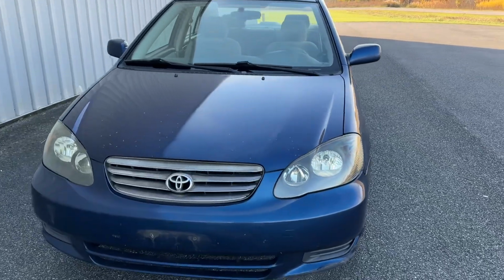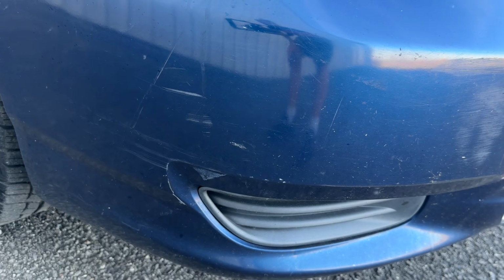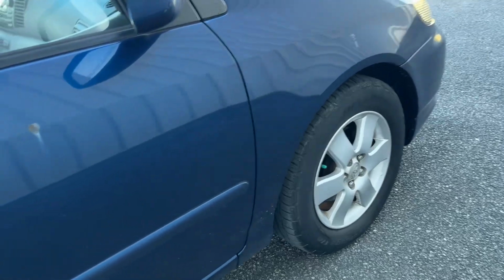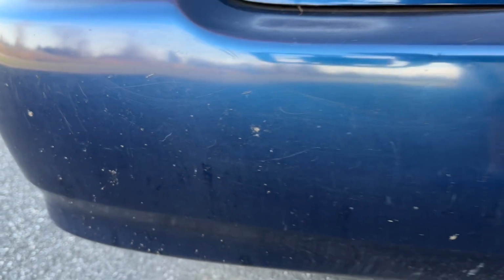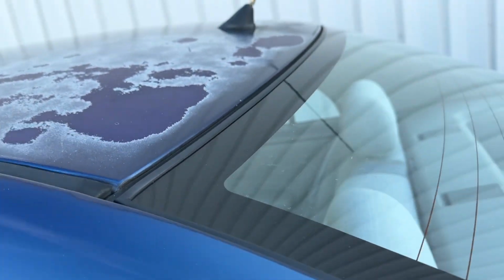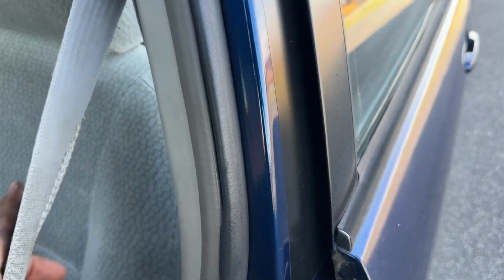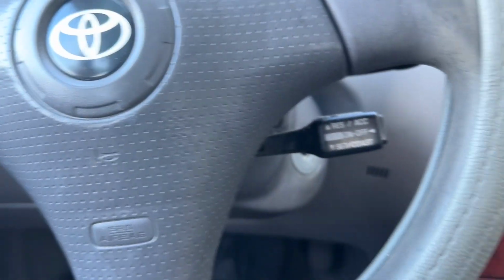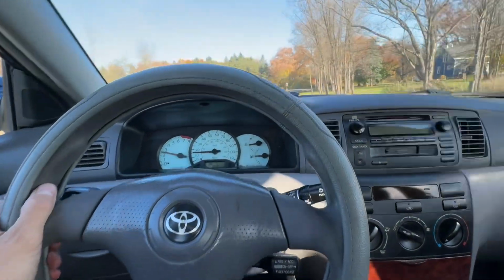2004 Corolla LE One Owner 103k! Rust Free!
2004 Toyota Corolla LE
103,559 Miles

Pella Cars is honored to offer this remarkable well preserved 2004 Toyota Corolla LE all the way from Long Island, where annual snowfall is nearly 100 inches less than Rochester, making for an extremely rust-free example! It had one loving owner who never was in any accidents and always took excellent care of it – see the video for details about past maintenance as well as in-depth views of all the cosmetic flaws. Like all Pella Cars, it comes ready to go with a fresh NY inspection and full DMV service.

-AM/FM/CD/Cassette (Ask how to add Bluetooth for $15!)
-Fresh Oil/Filter Change
-Perect Brakes
-90-95% Remaining BF Goodrich Tires
-Automatic
-Power Mirrors
-Power Windows
-Power Locks
-2x Keys with 2x Fobs

We have several financing options for well-qualified buyers! Reach out for details!

Pella Cars is a ZERO pressure business - we will NEVER ask you to buy anything, we are simply here to serve you if you choose. We respect our community and aim to provide quality vehicles and a welcoming experience. Our customers have echoed this in their reviews of us. Check it out! (google, pellacars.com)

We are by appointment! Please call Drew to schedule a time to see and drive this beautiful vehicle!

Pella Cars
21 Eisenhauer Dr
Suite 2